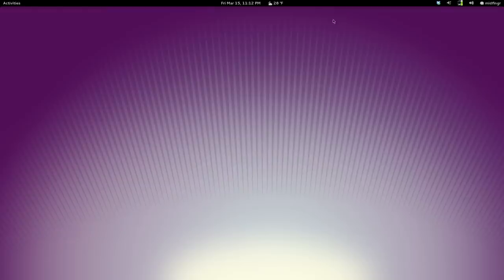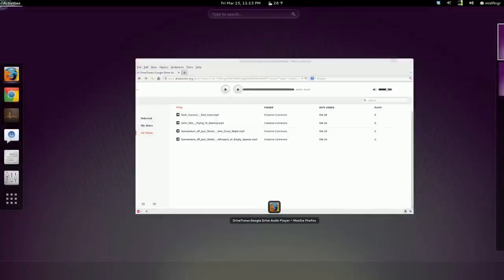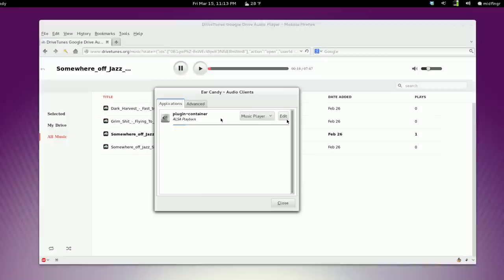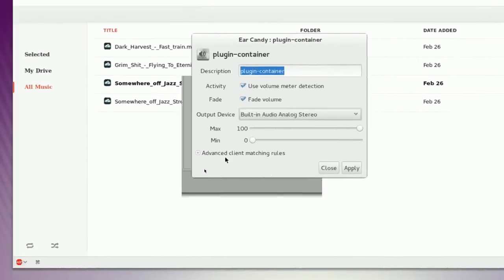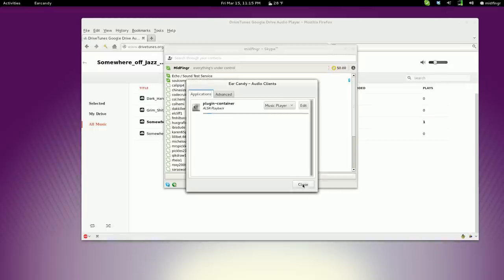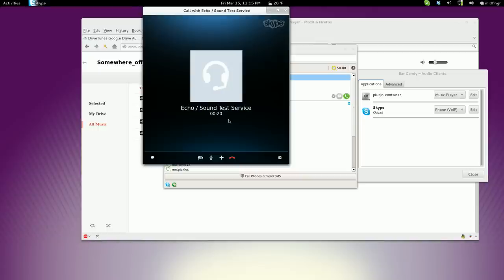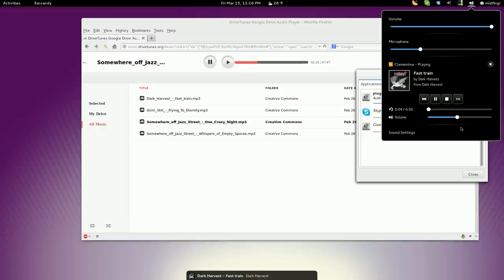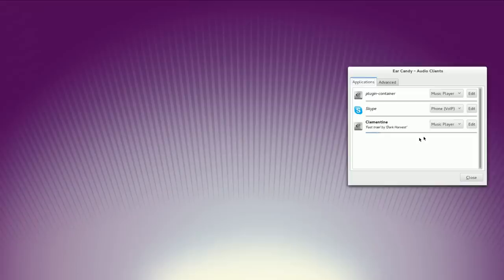Ear Candy for Linux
This application is a tool to automate volume levels while using different audio programs.

Download from your respective Linux distribution repository.